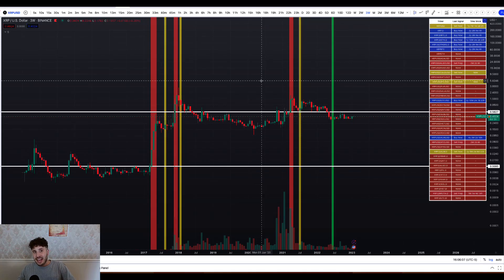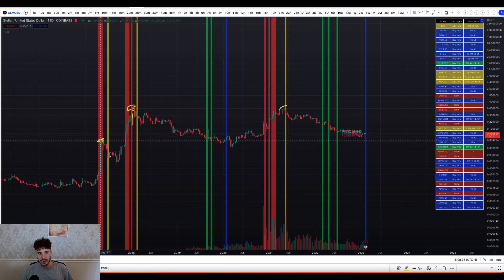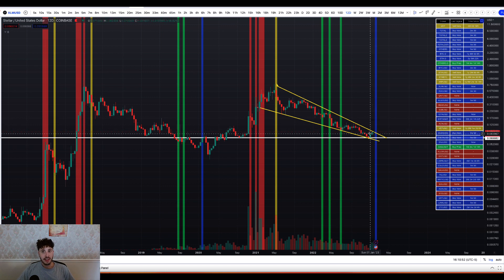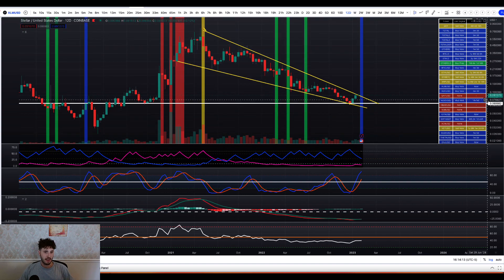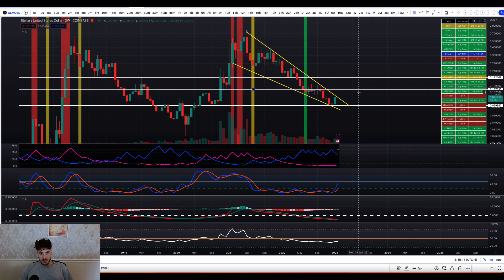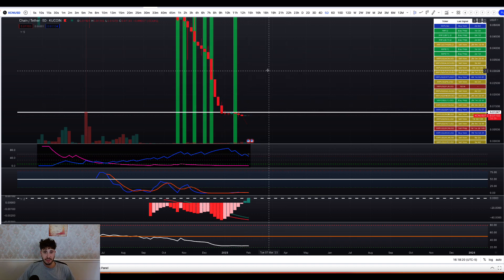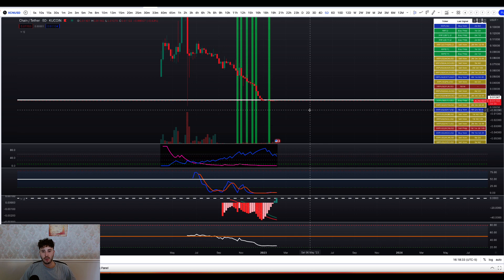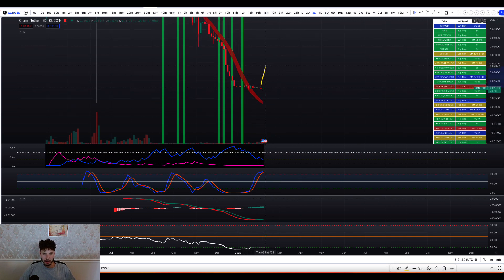PRICE CHARTS & TECHNICAL ANALYSIS UPDATES ! 🧐👀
BOOK A FREE 1 ON 1 INFO-SESSION WITH US AND GET PREPARED FOR THIS NEXT BULL RUN!